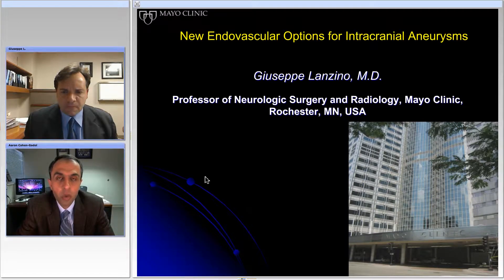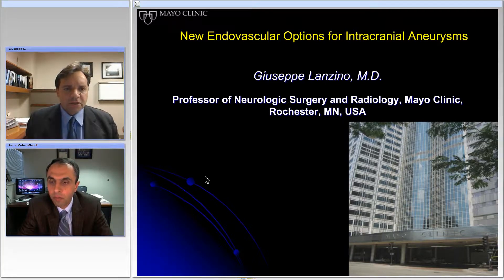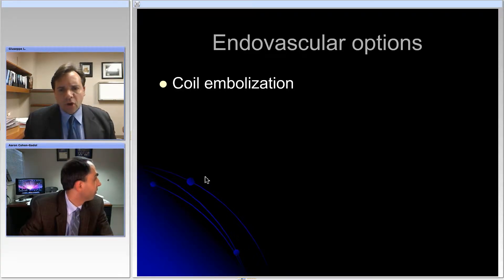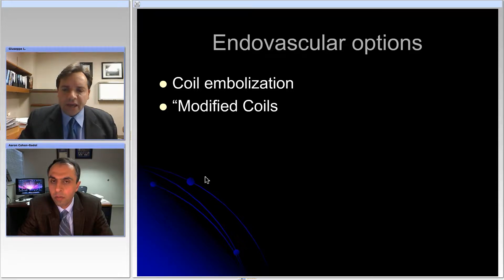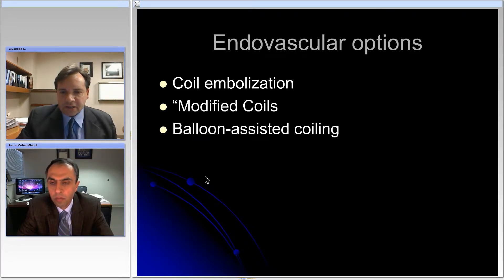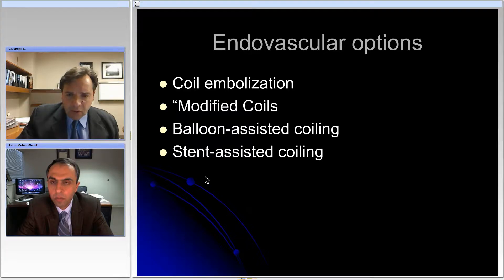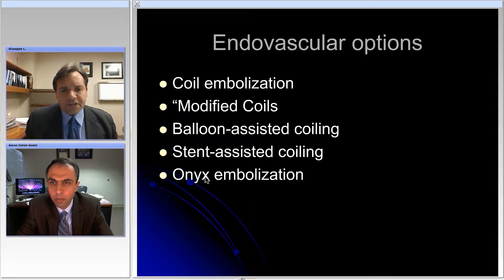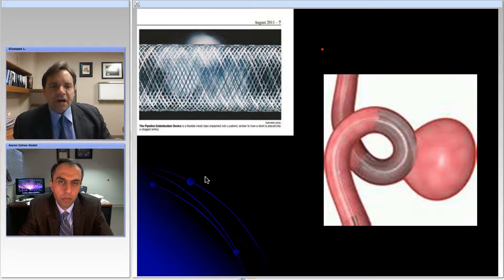New Endovascular Options for Brain Aneurysms: Flow Diverters (Preview)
Dr. Giuseppe Lanzino.